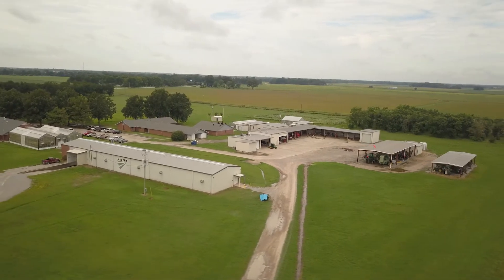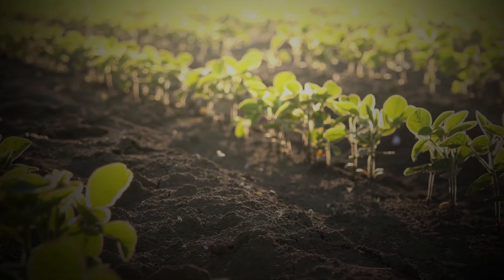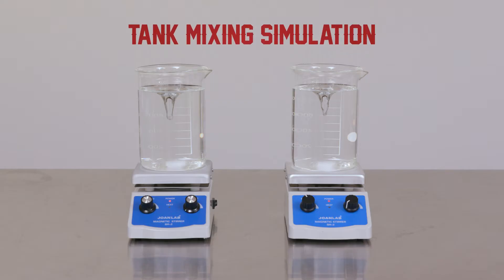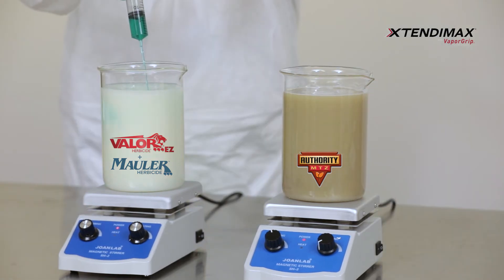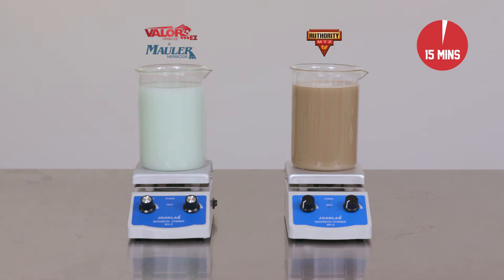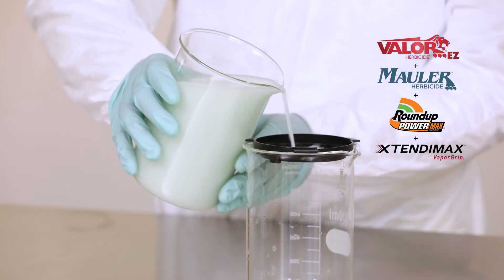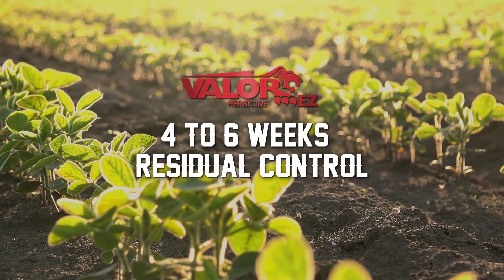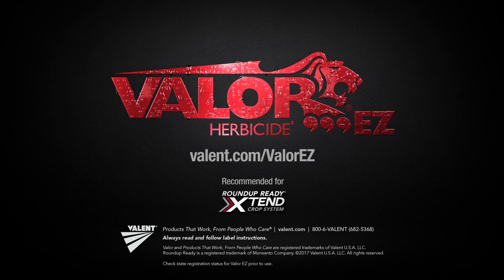Easy Tank Mixing: Valor EZ vs Authority MTZ Herbicides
We get it; you need even herbicide application without sediment that can clog your spray system. See how Valor EZ mixes and stays in suspension compared with Authority MTZ.